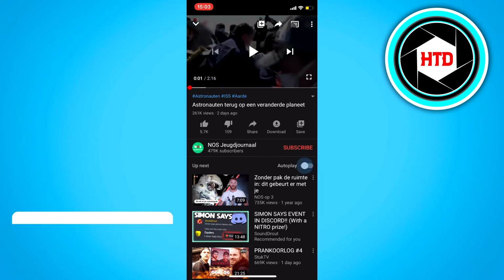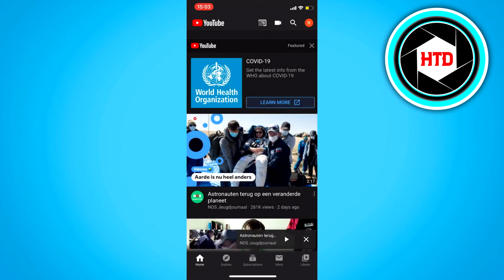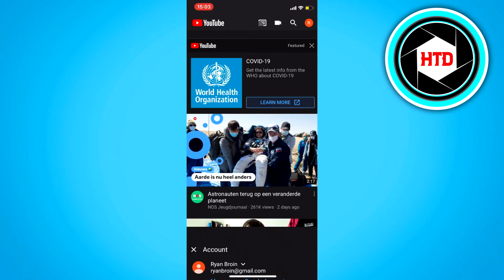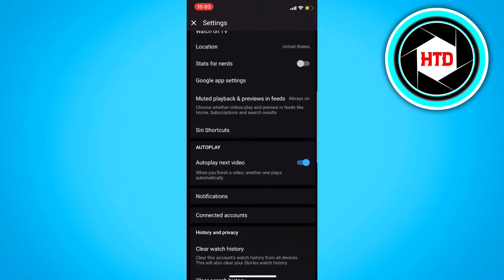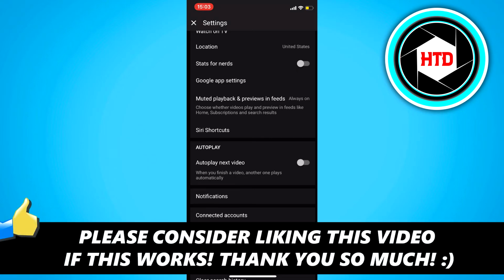How to Turn Off Autoplay on YouTube App!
In this video I'll show you how to turn off autoplay on your youtube app, this works on android and IOS. Do you want to turn off the autoplay on youtube app? Awesome because this video shows you step by step how to turn off the autoplay on your youtube app.

Here's how to turn off your autoplay on youtube app:

1) open youtube
2) click on a video
3) open settings and scroll down
4) turn off autoplay

That's how to turn off autoplay on youtube app!